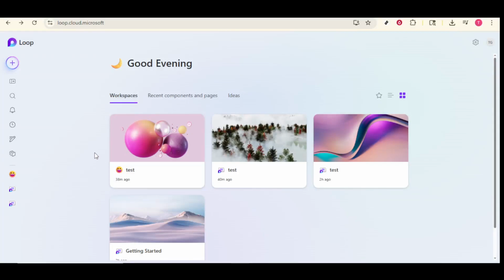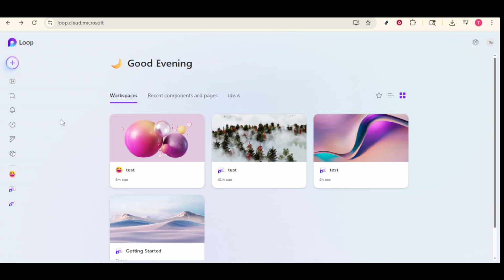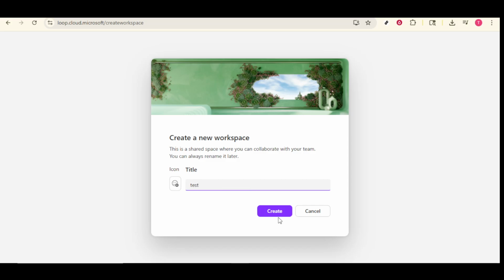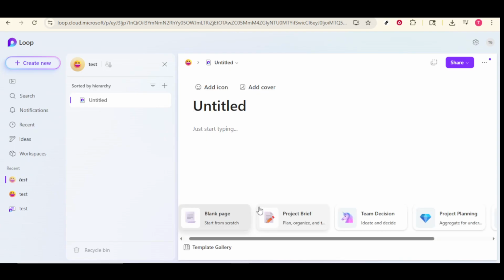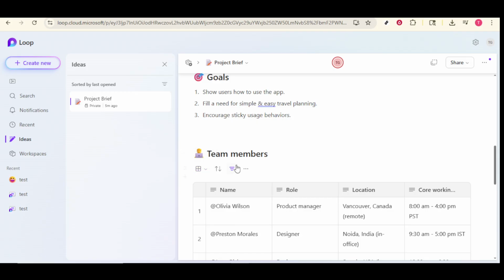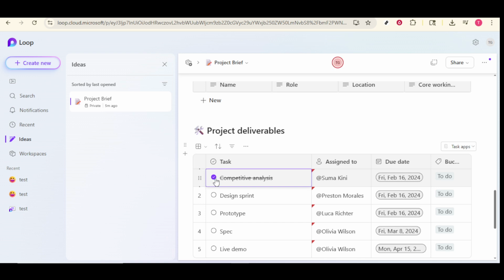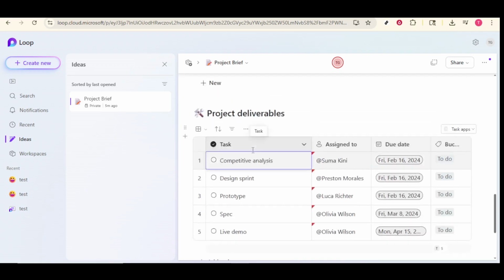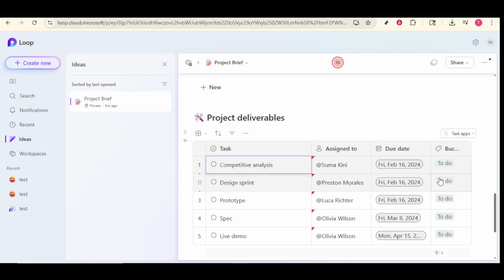How To Use Microsoft Loop for Meeting Notes